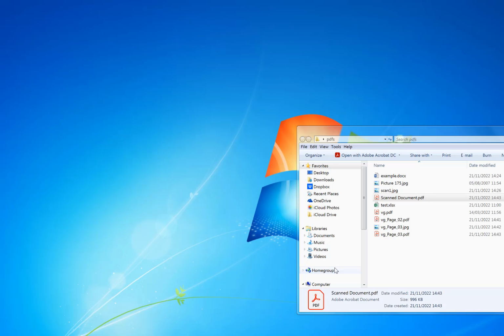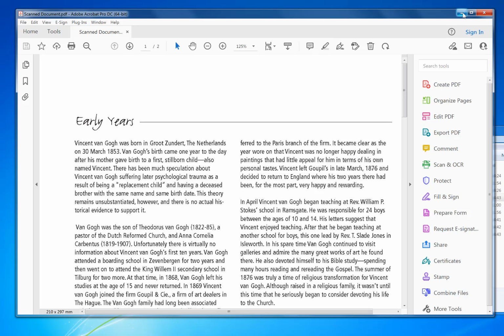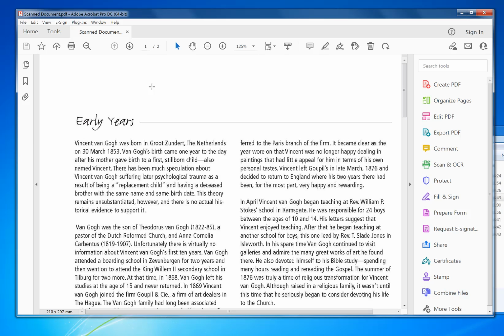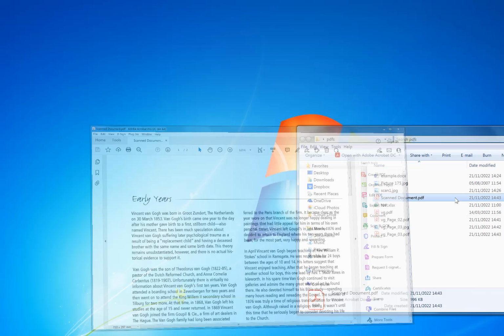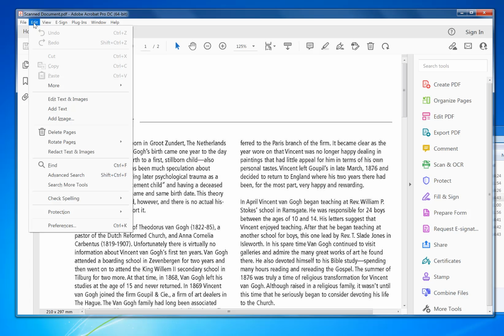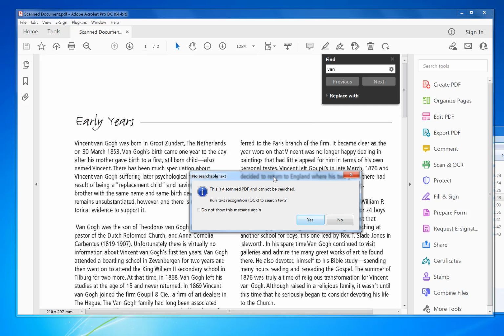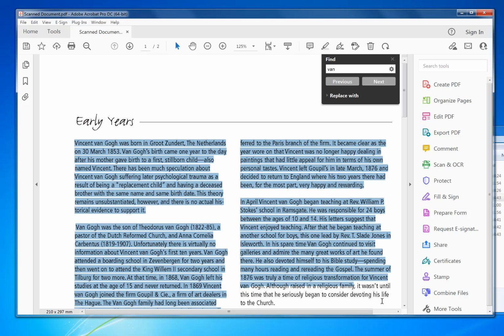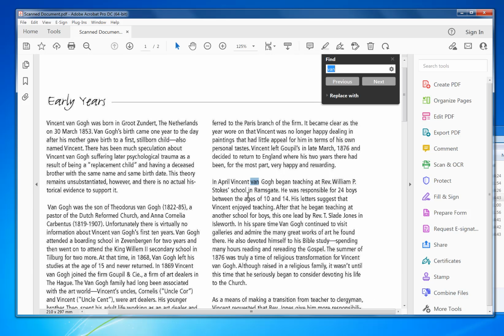How to Search a PDF | Searchable PDF | Search Scanned PDF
In this video, we'll show you how to Search a .pdf and how to convert a non-searchable pdf to a searchable PDF.  This is useful for finding information in a pdf you are searching for.

If you want to improve your office efficiency or learn how to search PDFs, this video is for you!
We'll show you how to search a PDF and OCR a PDF to turn it into a searchable pdf and discuss some of the benefits of using this method. After watching this video, you'll be able to search pdfs effortlessly!

1. Make sure Adobe Reader or Adobe Acrobat full version is installed
2. Open the PDF or Word Document or other formats of a file in Adobe Acrobat
3. Click on the "Find Text" tool or Press CTRL+F or go into the "Edit Menu" "Find Text" option
4. in the Search tools box enter your search word e.g. van
5. Now if the PDF is scanned images then it will show a window named "No searchable text" and will ask you if you want to "Run Text Recognition (OCR) to search text", click "Yes"
6. On the Recognize Text window click "OK" to start the text recognition process  (Leave all other settings as the default unless you want to change the language to another language)
7. Once the OCR is complete you can search the text with the "Find Text" tool